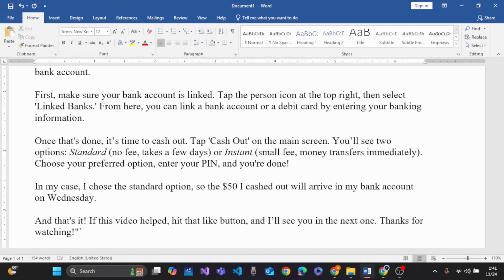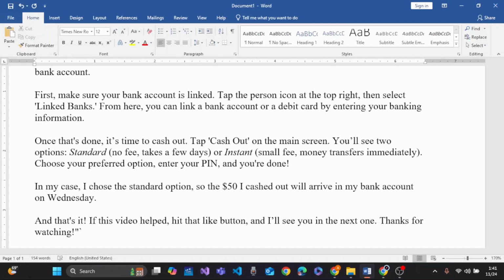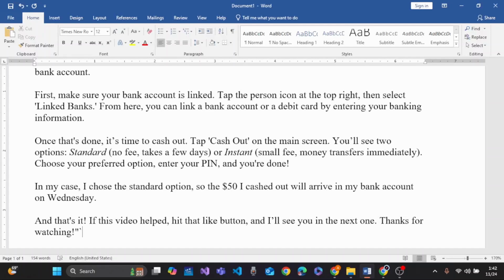How to Transfer Money from CashApp to your Bank Account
Need to transfer money from CashApp to your bank account? This video will guide you through the steps to send funds from CashApp to your linked bank account quickly and securely. Whether you're asking, "How do I transfer money from CashApp to my bank account?" or need help with instant or standard transfer options, this tutorial has you covered. Learn how to navigate the app and complete the transfer with ease. Watch now to see how you can transfer money from CashApp to your bank account today!

Timestamps:
00:00 How to Transfer Money from CashApp to Your Bank Account
00:10 Steps to Transfer Money from CashApp to Bank